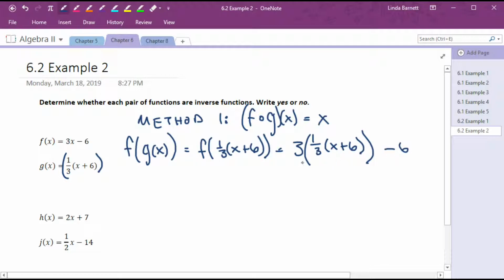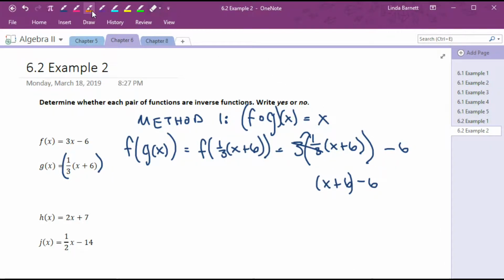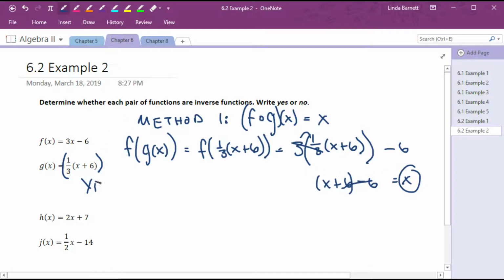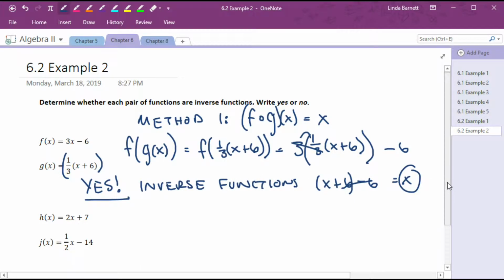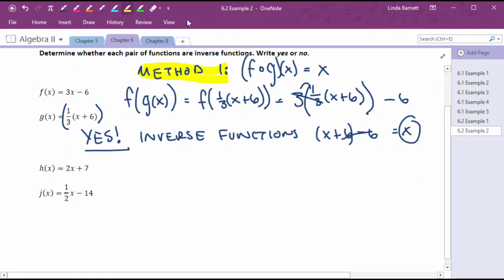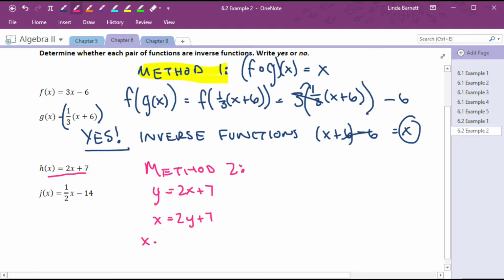6.2 Example 2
Determine if two functions are inverses.